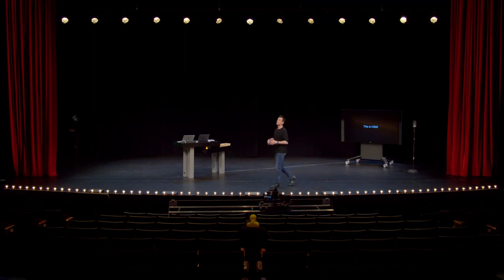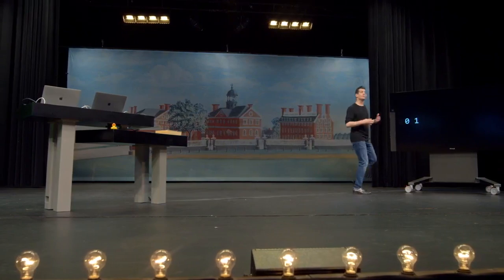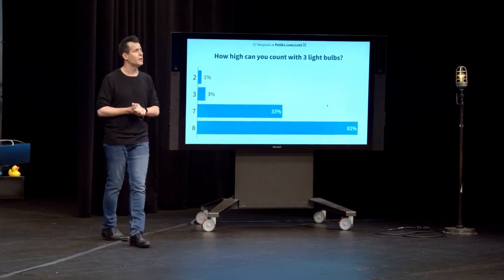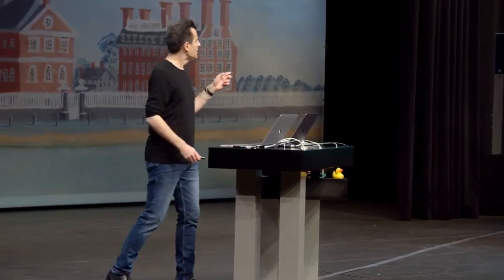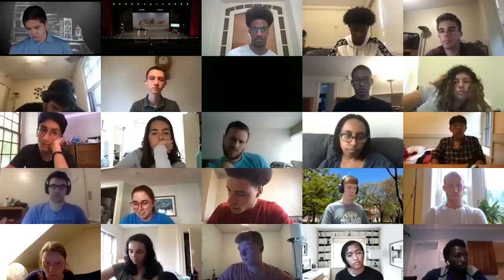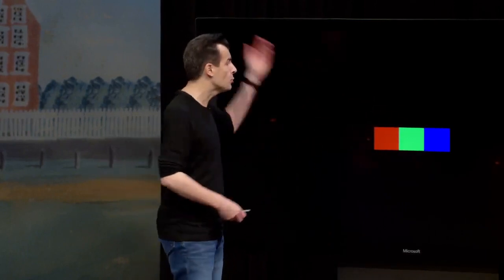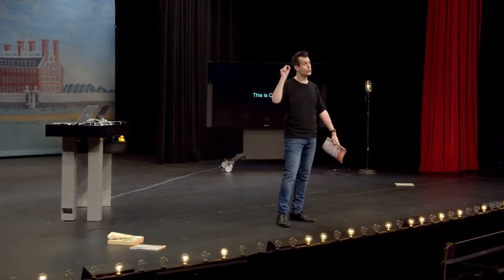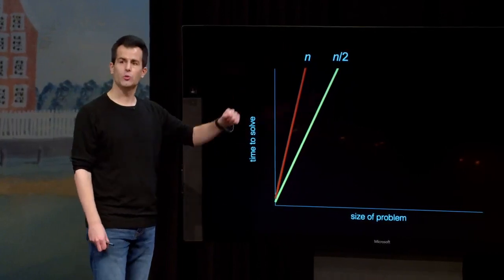Harvard 2021 CS50 Introduction to Computer Science - Lecture 0/Week 0 (Full Course)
Harvard University's introduction to the intellectual enterprises of computer science and the art of programming for majors and non-majors alike, with or without prior programming experience. An entry-level course taught by David J. Malan, CS50x teaches students how to think algorithmically and solve problems efficiently. Topics include abstraction, algorithms, data structures, encapsulation, resource management, security, software engineering, and web development. Languages include C, Python, SQL, and JavaScript plus CSS and HTML. Problem sets inspired by real-world domains of biology, cryptography, finance, forensics, and gaming.

A broad and robust understanding of computer science and programming
How to think algorithmically and solve programming problems efficiently
Concepts like abstraction, algorithms, data structures, encapsulation, resource management, security, software engineering, and web development
Familiarity in a number of languages, including C, Python, SQL, and JavaScript plus CSS and HTML
How to engage with a vibrant community of like-minded learners from all levels of experience
How to develop and present a final programming project to your peers.